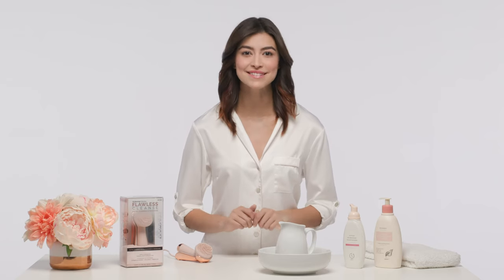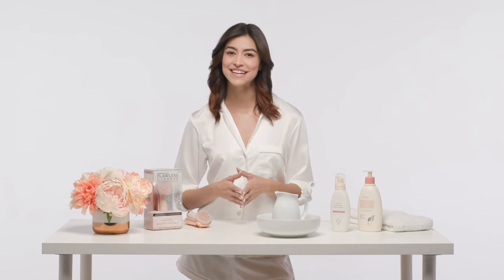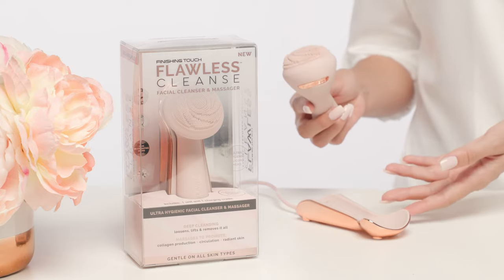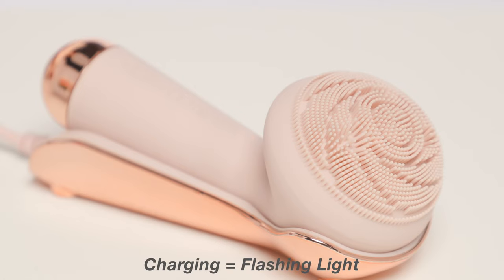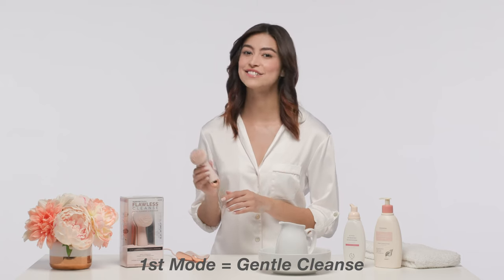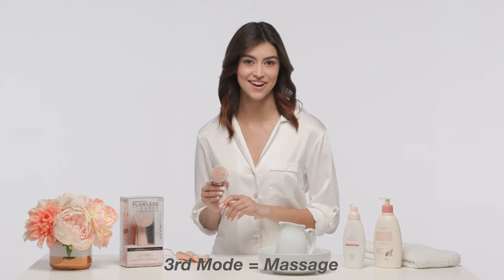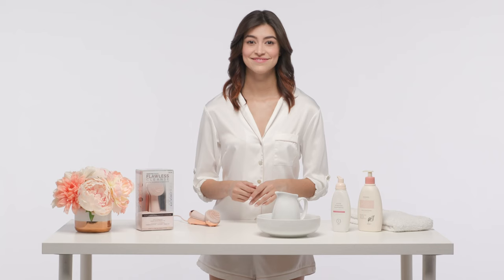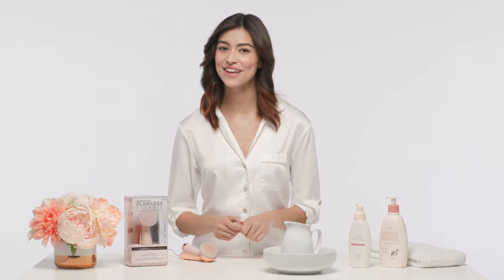FLAWLESS™ Cleanse How To Video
Ultra-Hygienic Silicone Facial Cleanser & Massager In One!

FEATURES & BENEFITS
- No replacement heads needed
- Ultra-hygienic, 100% soft silicone fingers
- Sonic Vibration to loosen, lift and remove dirt, oil, and make-up
- 4 Modes of Cleanse & Massage – from gentle to deep
- Designed to help stimulate circulation and promote collagen production
- Dermatologist Approved
- Waterproof (use it in the shower!), recharging cradle included